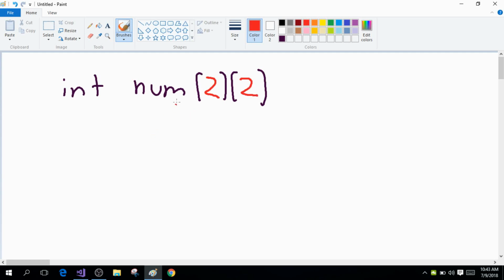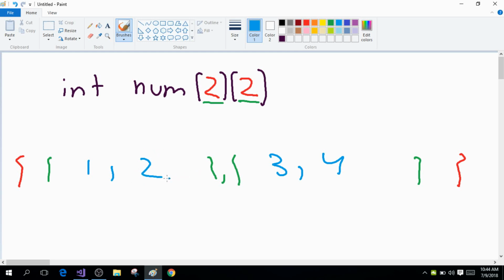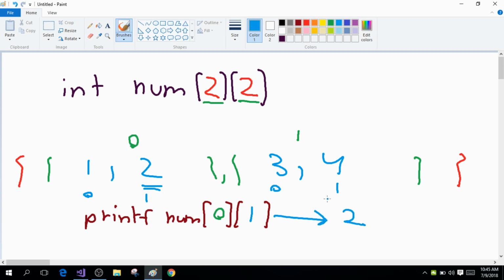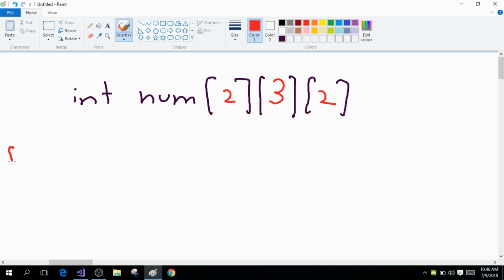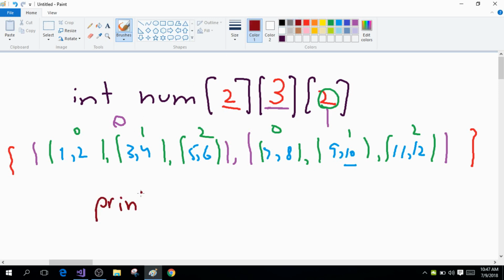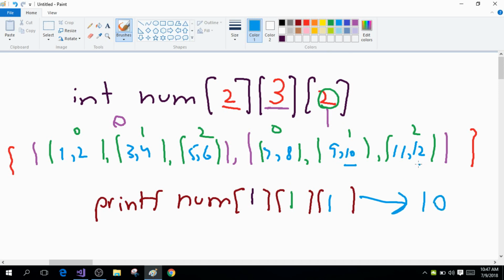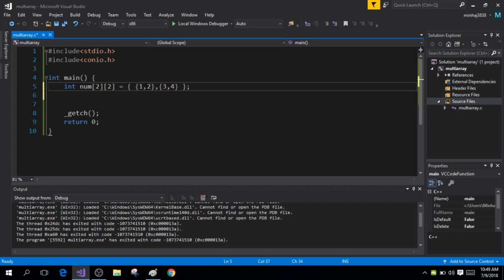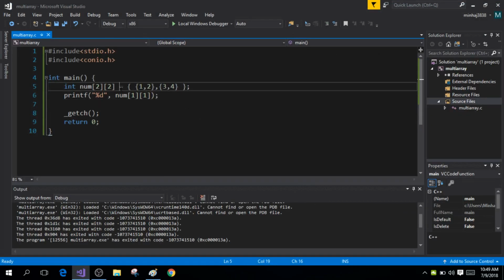C Programming! (15) Multi Dimensional Array.